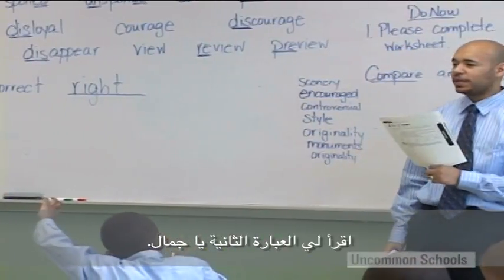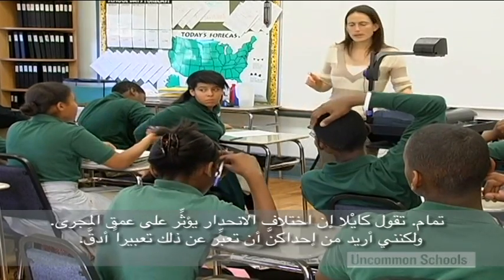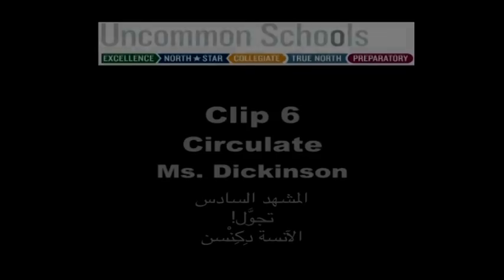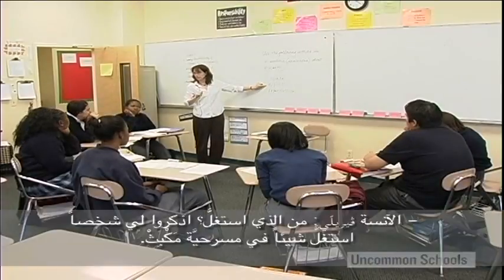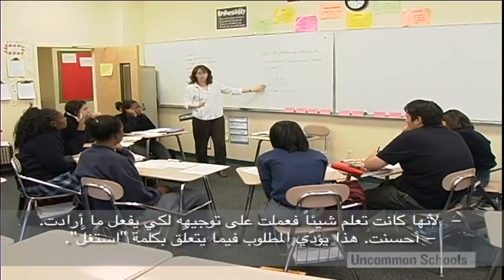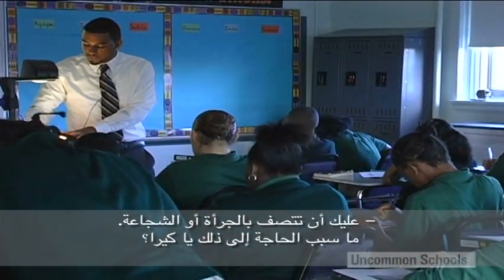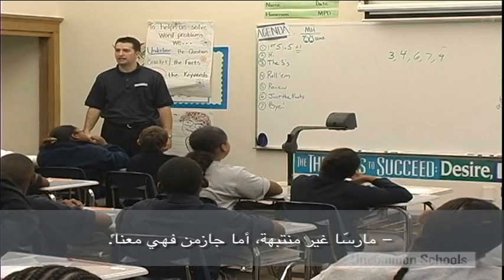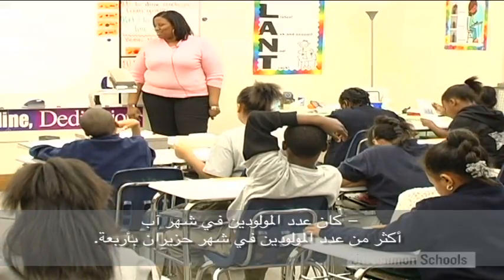VTS 01 1